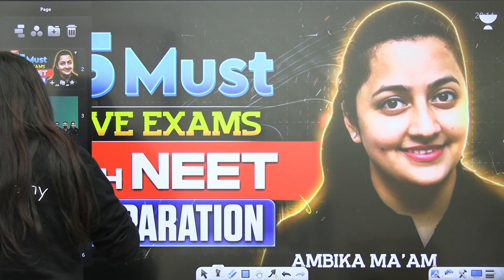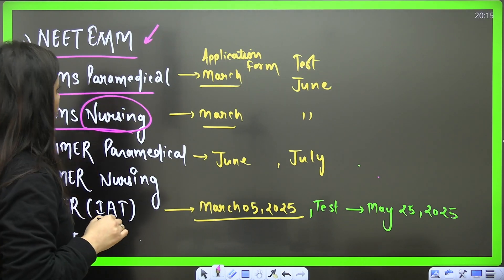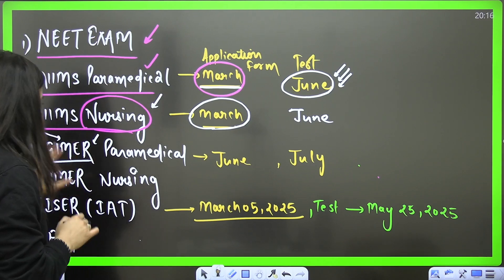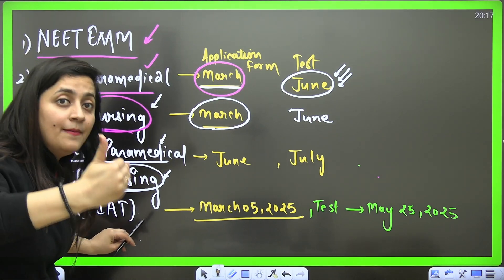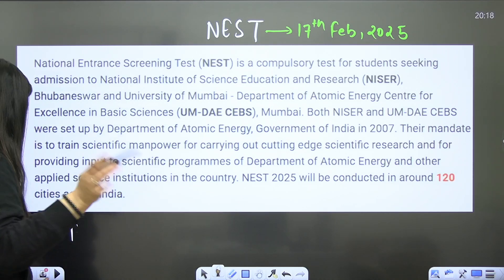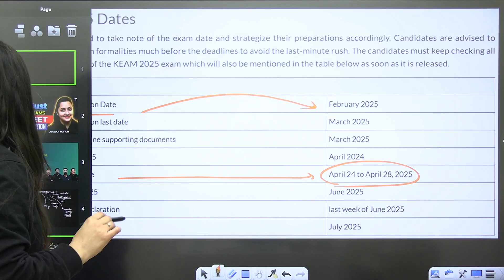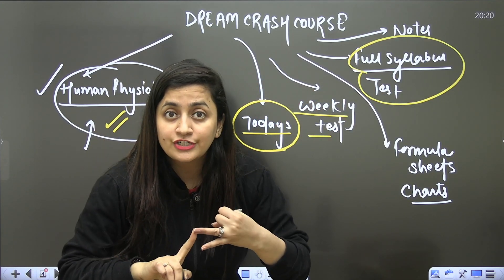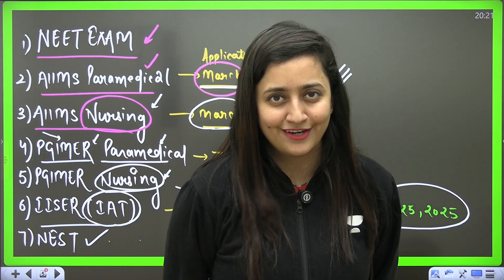🔥Must Give Exams With NEET Preparation! | NEET 2025 | Ambika Sharma